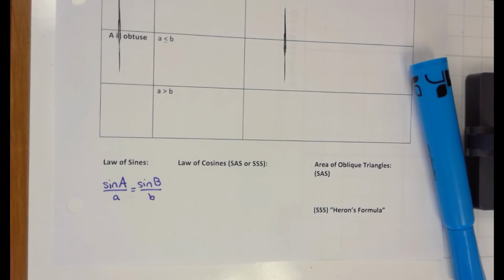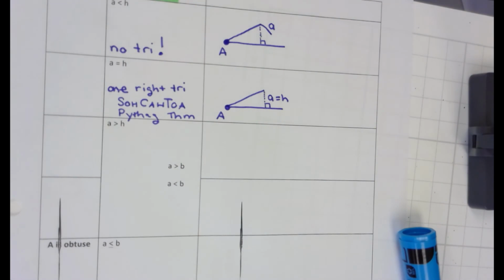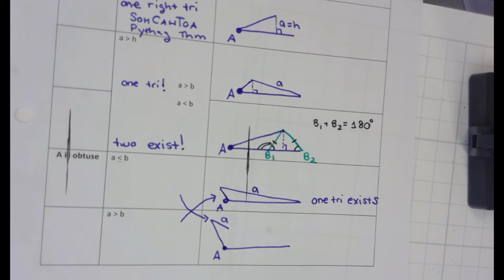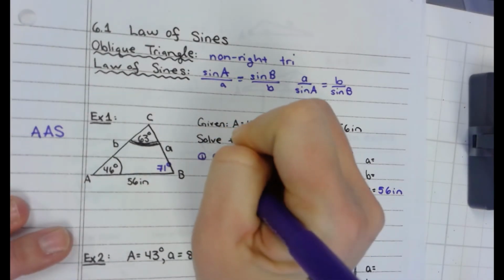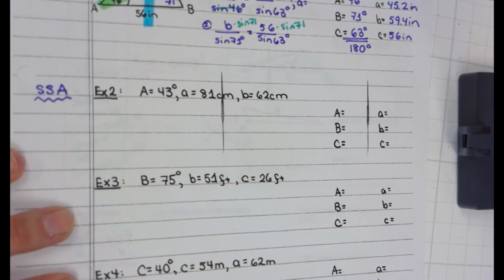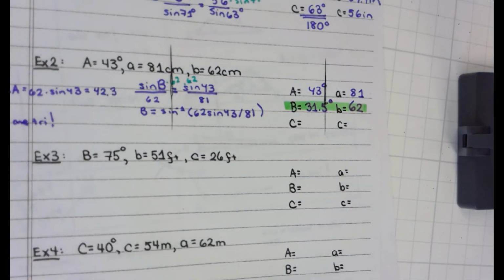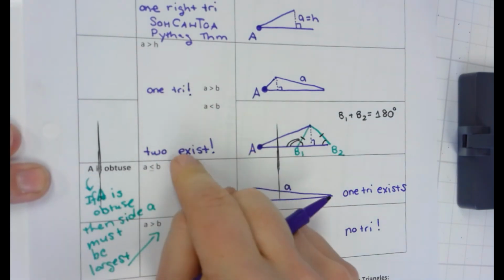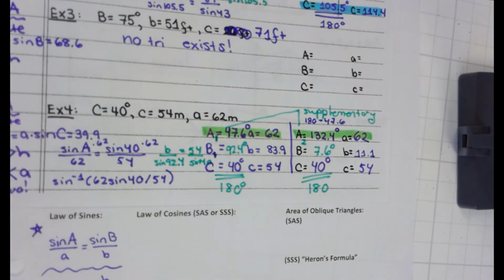6.1 Case of Ambiguous Triangle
Trig/Pre-Calculus
Case of the Ambiguous Triangle